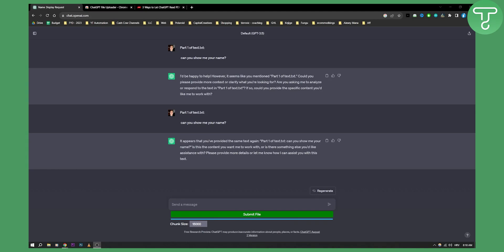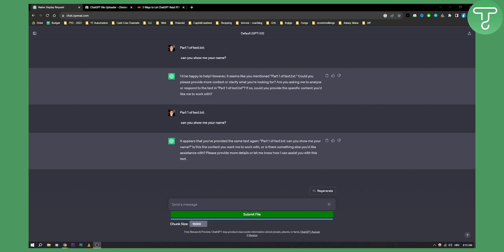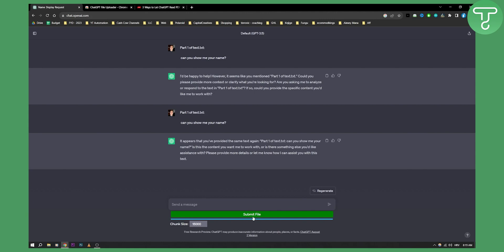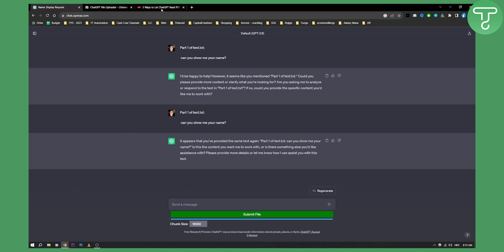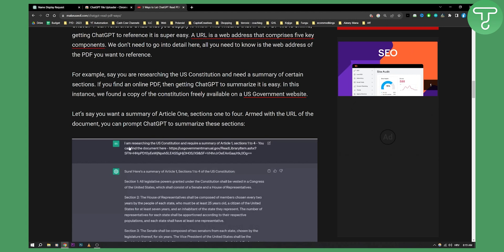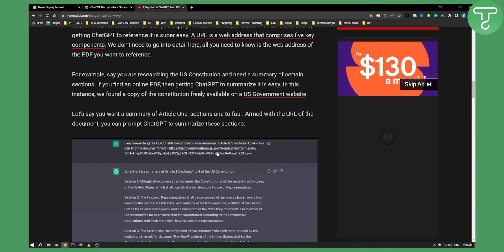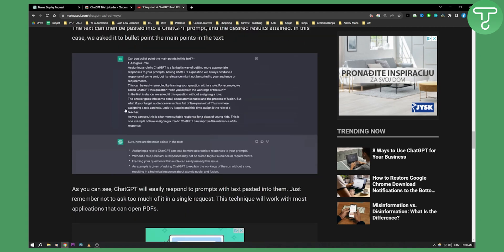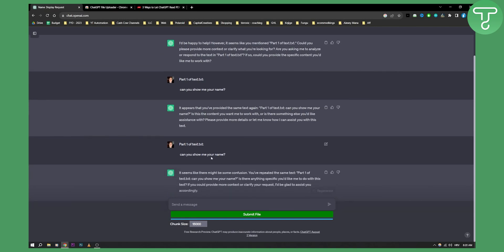How to Read a PDF Document With ChatGPT (Tutorial)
In this video, I will show you how to read a PDF document with chatgpt